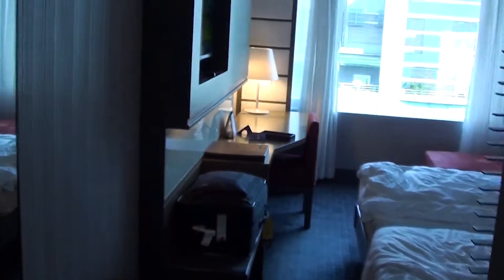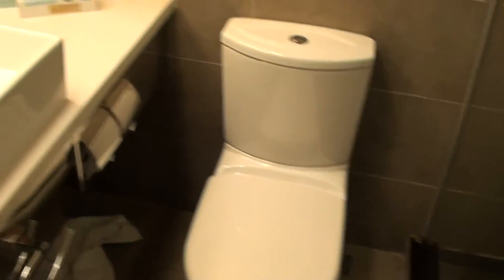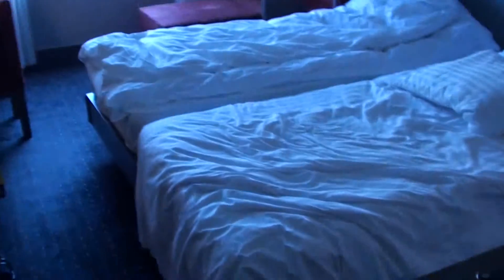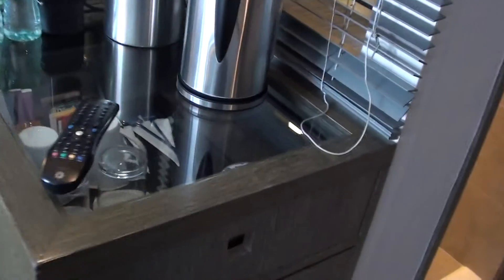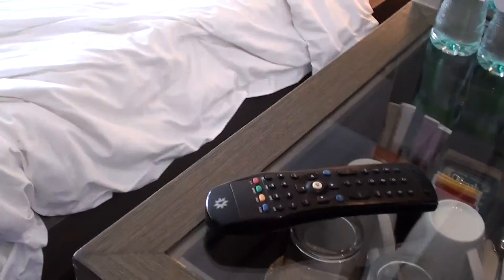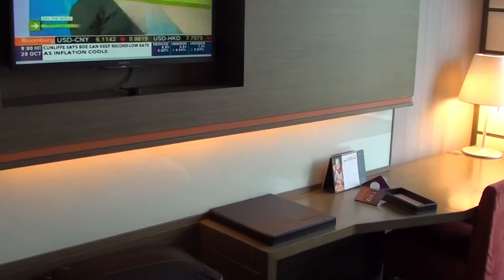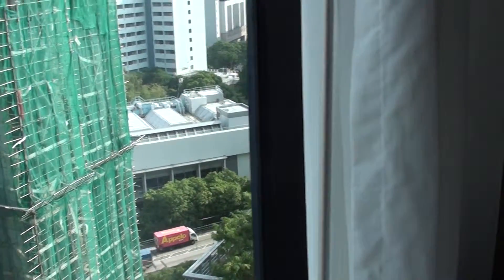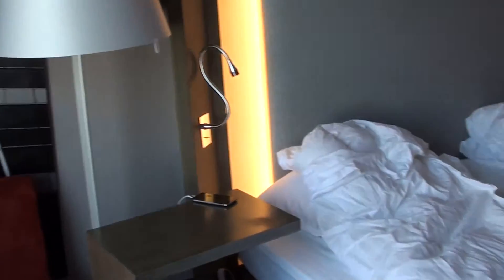Novotel Nathan Road Kowloon, Hong Kong - Review of Premium Room 1526